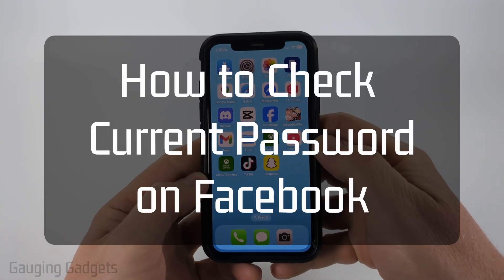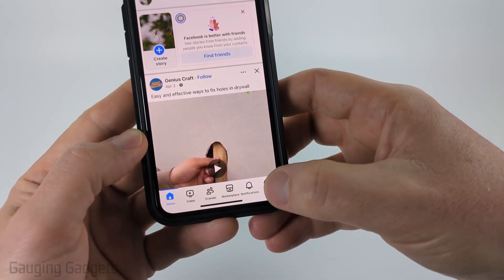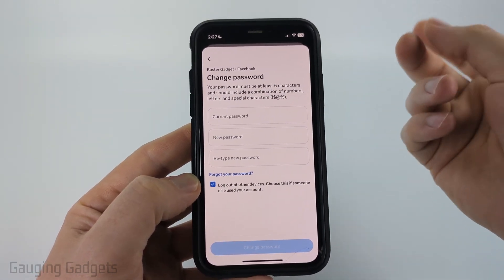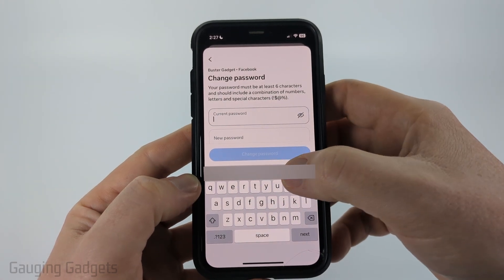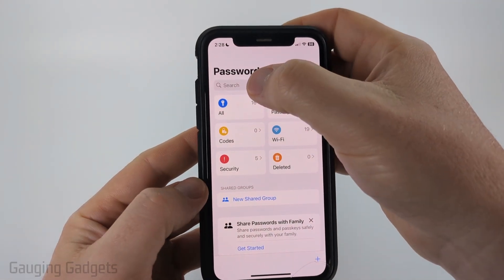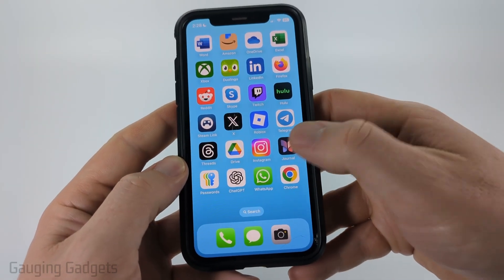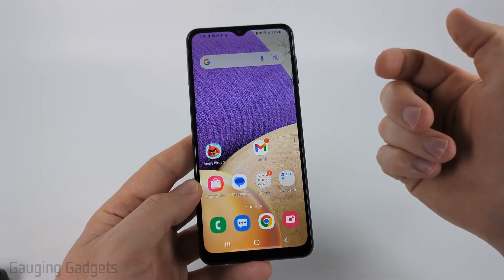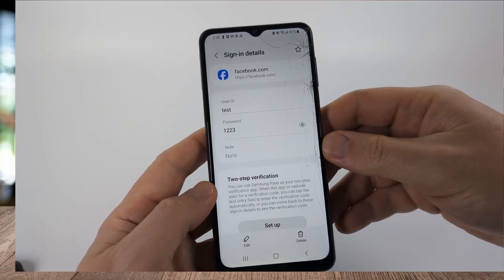How to Check Current Password on Facebook - iPhone, Android, & Samsung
How to check password on Facebook? In this tutorial, I show you how to find and see your password in Facebook on iPhone, Android, & Samsung. This means if you forgot your Facebook password you can hopefully check it so you can login on other devices. There is no way to view your password in the Facebook mobile app or Facebook website so we check to see if you saved your Facebook password in a password manager.